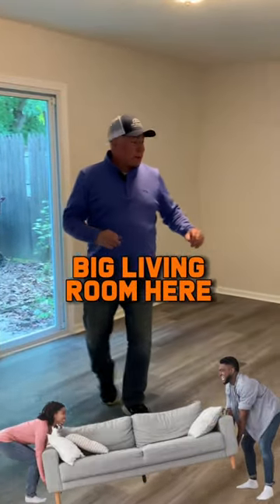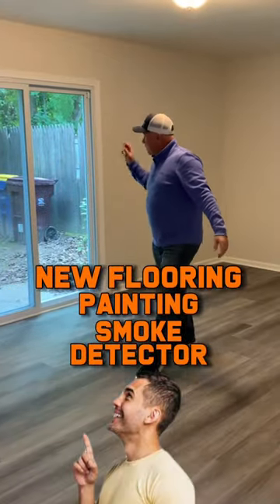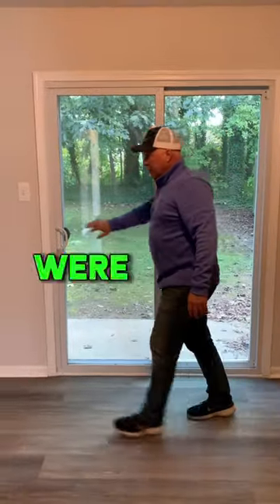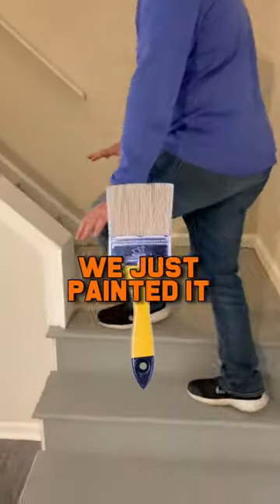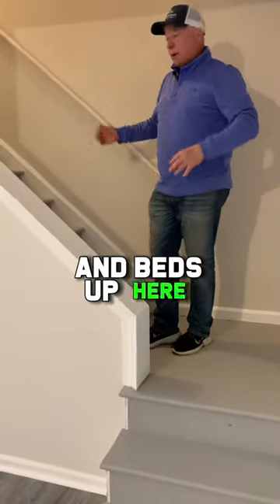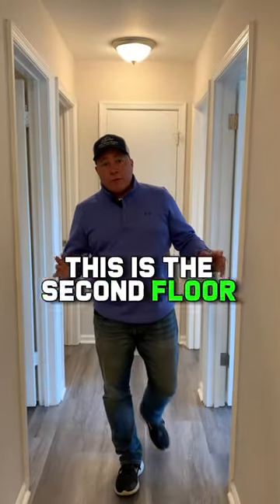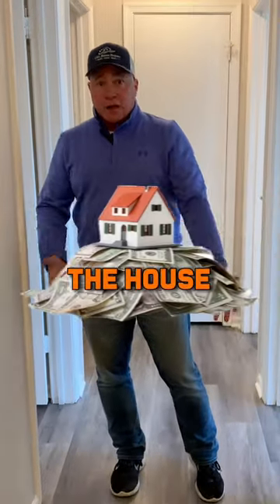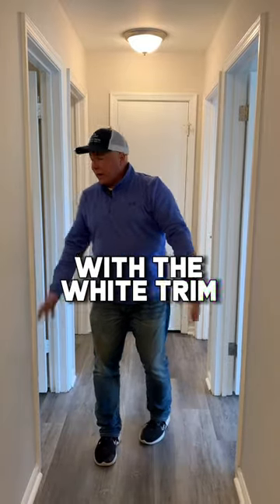painting smokedetector co2 slider railing stairs furnitureset realestate investor shorts